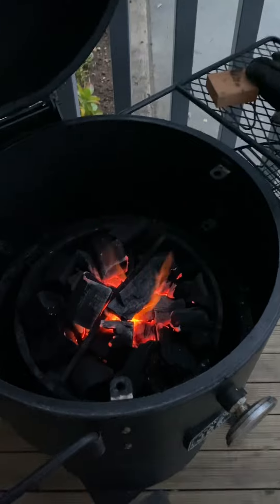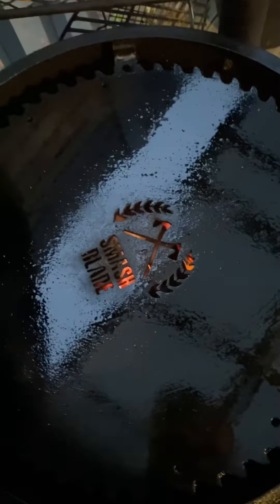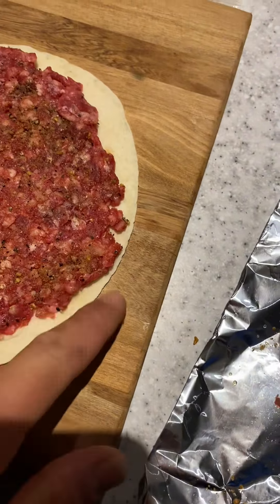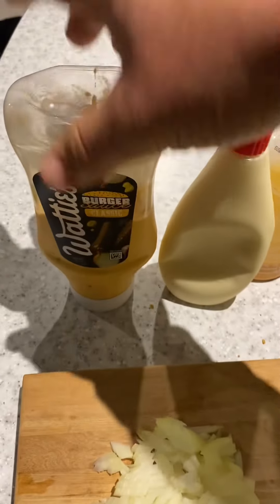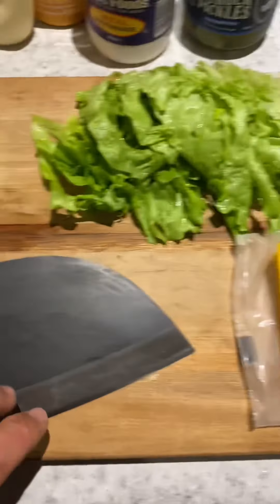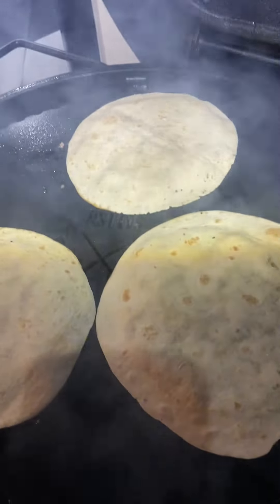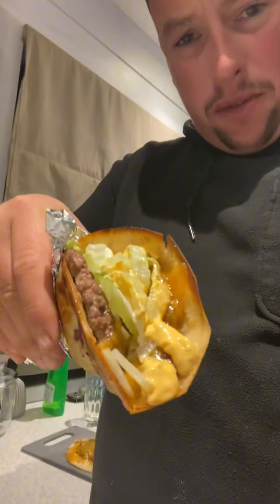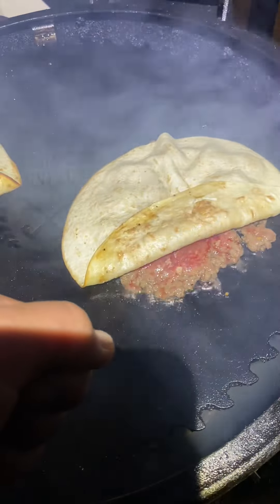Big Mac Tacos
Bit of a key advice at the end for those who try 🤙